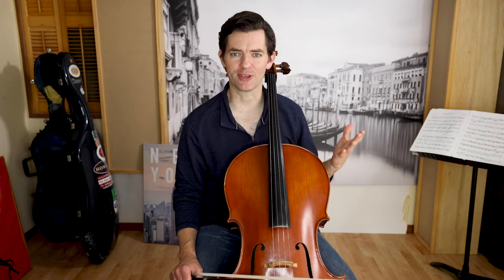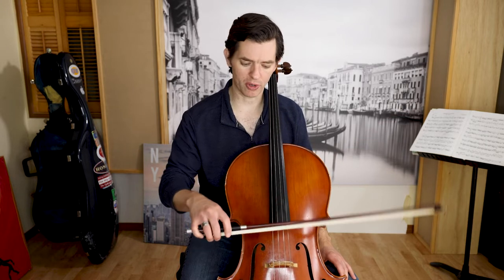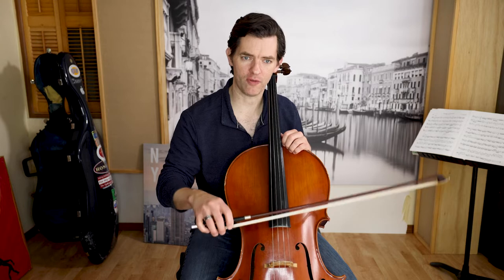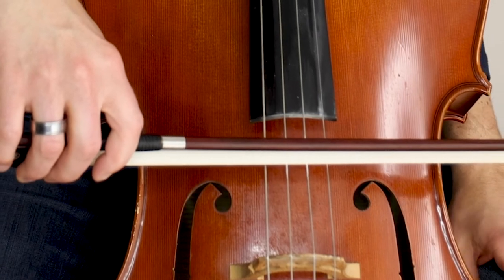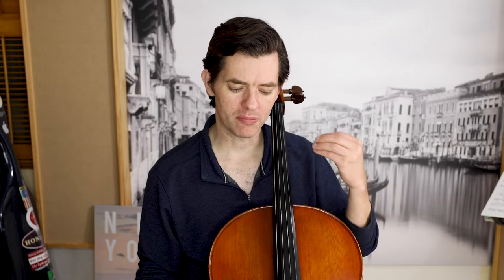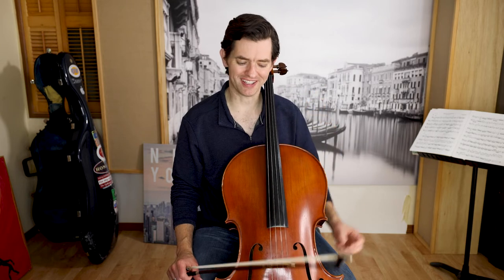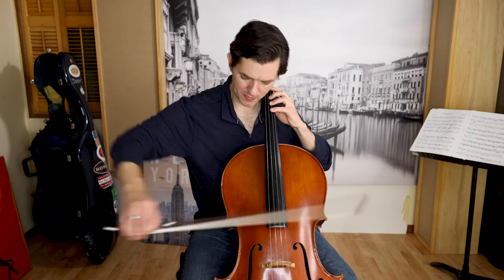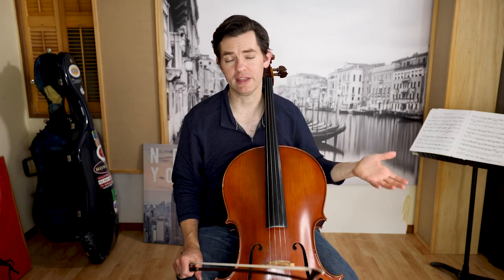How to Improve Your Cello Bow Technique - A Collé Bow Stroke Tutorial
Join the Cello Checklist Challenge Here!

Try Amazon Music Unlimited for FREE!

⭐️FREE! Try Kindle Unlimited for FREE!⭐️

Cello Gear
Cecilia (Andrea) SOLO Rosin
Cecilia (Andrea) Rosin
Travel Mate Extra Large Cushion
Travel Mate Wedge Shape Cushion
Purple Seat Cushion
Lamicall Tablet Holder Tripod
Seiko Metronome
Black Hole Endpin Stop
Cello Humidifier
My Strings
Practice Mute
Cleaning Cloth for Strings (flannel)
Cleaning Cloth for Strings (microfiber)
Student Level Strings MAKE SURE YOU GET THE CORRECT SIZE FOR YOUR CELLO ! (4/4,3/4,1/2 ETC)

⭐️FREE! Try Amazon Music Unlimited for FREE!⭐️

Supplemental Books by Rick Mooney
Position Pieces Book 1
Position Pieces Book 2
Double Stops for Cello
Thumb Position for Cello Book 1
Thumb Position for Cello Book 2

Other Method/Exercise Books I Use
Alwin Schroeder 170 Foundation Studies
Popper Prep to High School of Cello Playing 15 Studies
Popper High School of Cello Playing 40 Studies

Other Favorite Book Recommendations
Musicophilia by Oliver Sacks

Misc. Recommendations
Favorite For Recording Myself During Practice

Suzuki Cello Livro 1
Сузуки, виолончель, книга 1
Suzuki Cellobuch 1
Suzuki Violoncelle Livre 1
铃木大提琴书1
鈴木大提琴書1
Suzuki Violonchelo Libro 1
Violoncello Suzuki Libro 1
鈴木チェロブック1